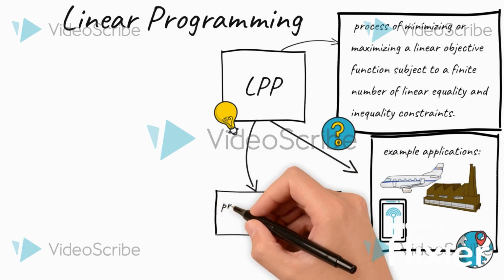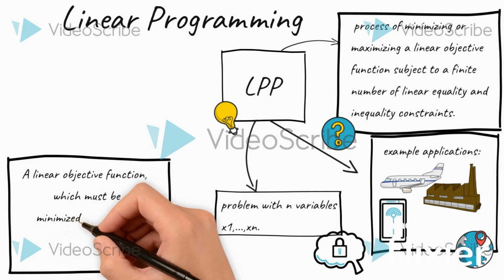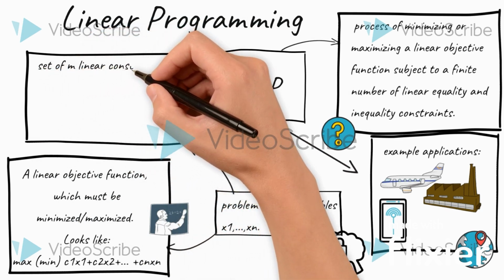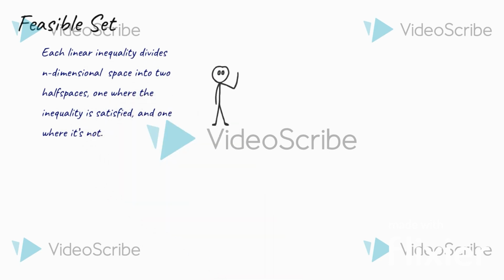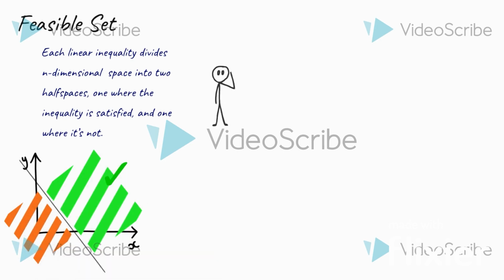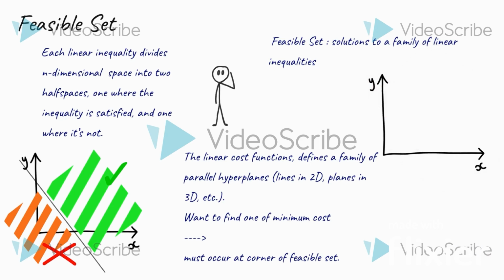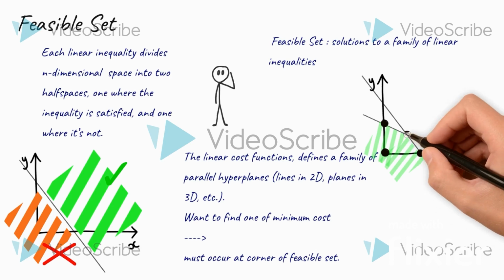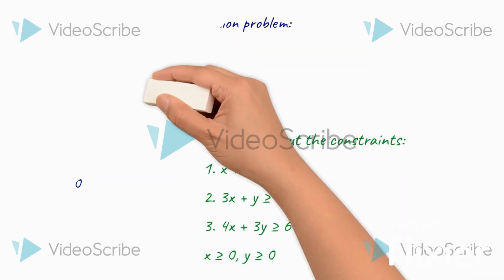LPP Introduction - part 1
After watching this video, we invite you to test your knowledge with our interactive quiz! 📝🧠